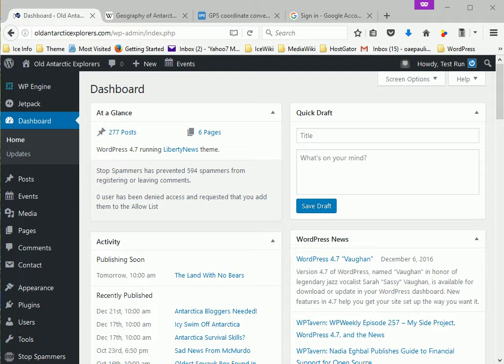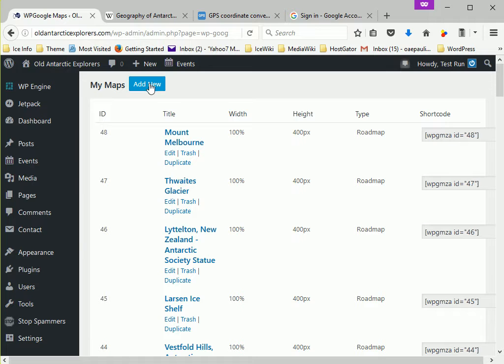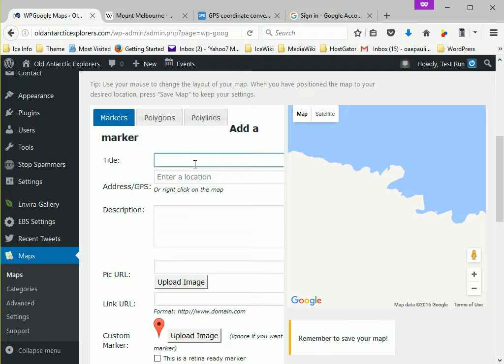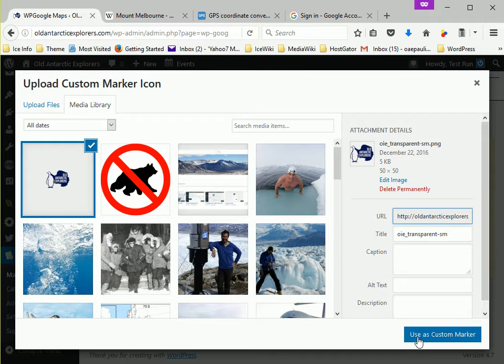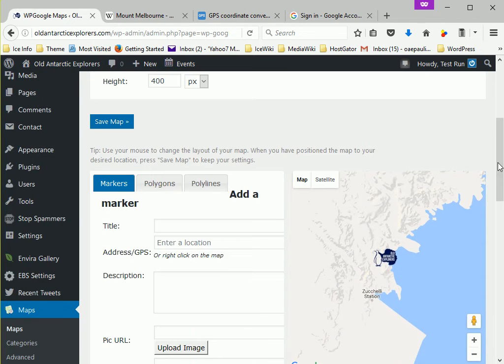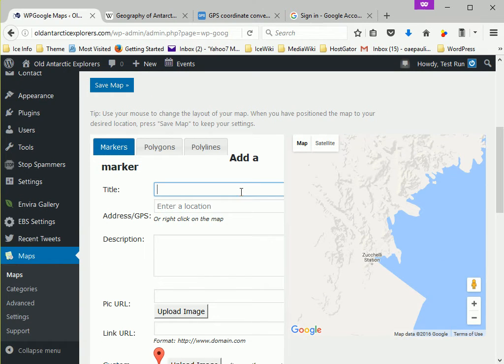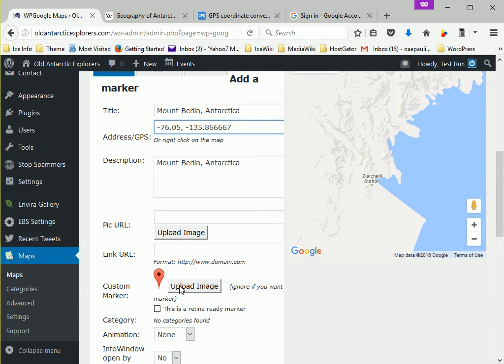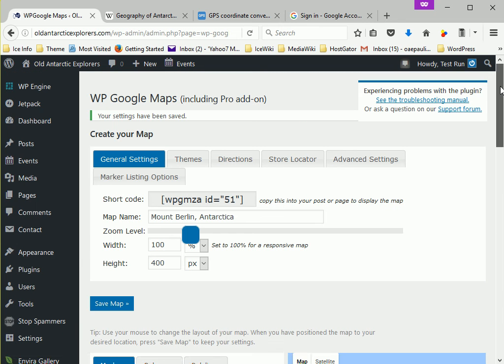6 Creating Map Locations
Creating Map Locations to add to your OAE blog posts